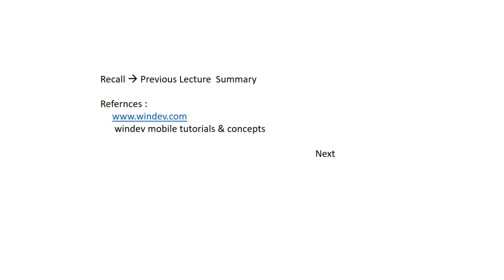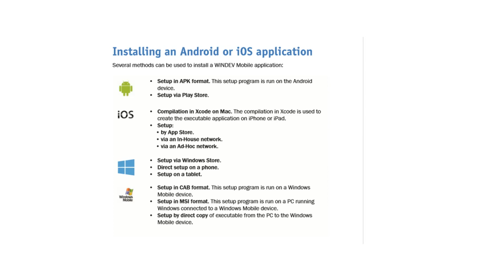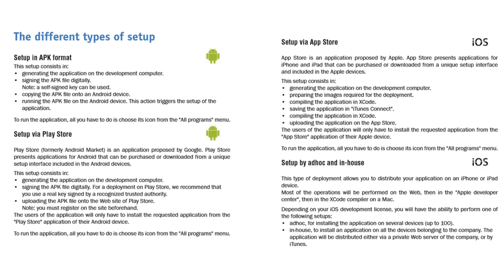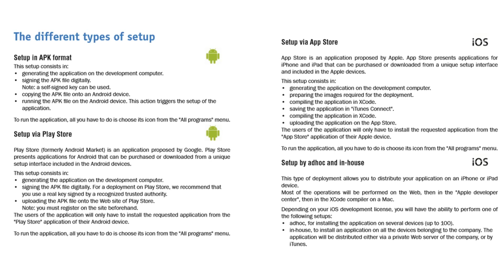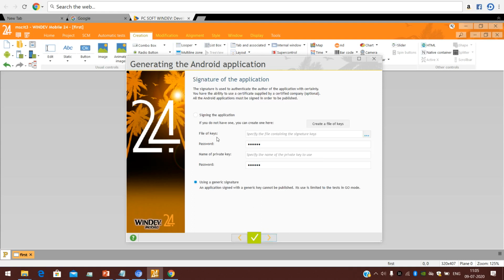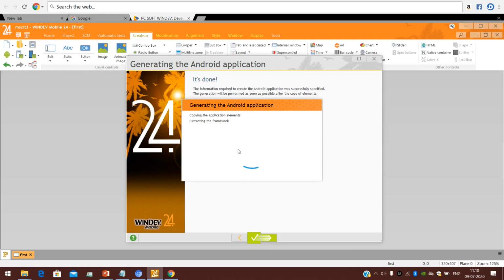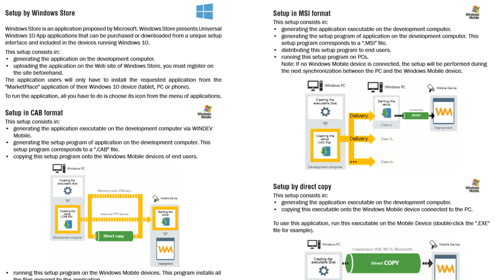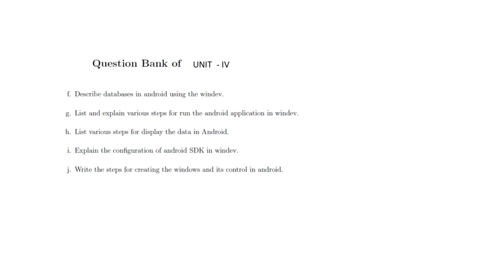WINDEV Setup , Communication , SMS , FTP, Email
WINDEV 24
Setup ,Communication , SMS , FTP, Email
MSc(IT) , Sardar Patel University
www,sonukhanna.in
DR S O KHANNA